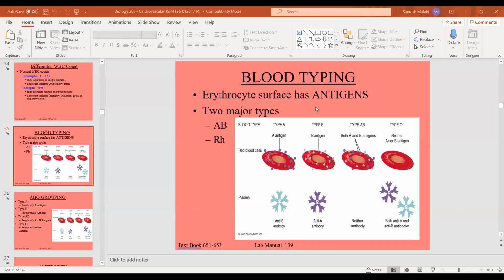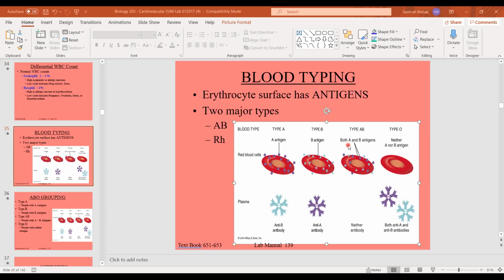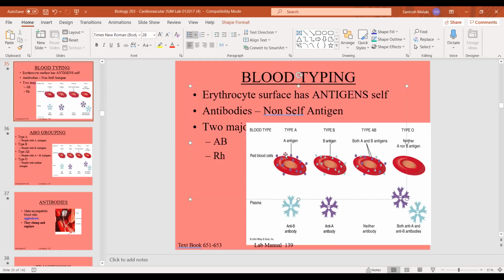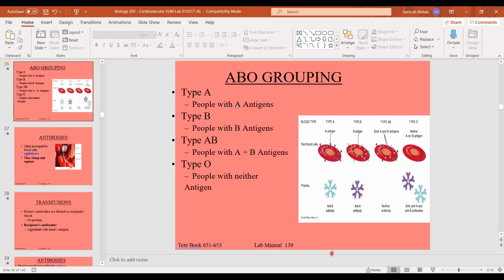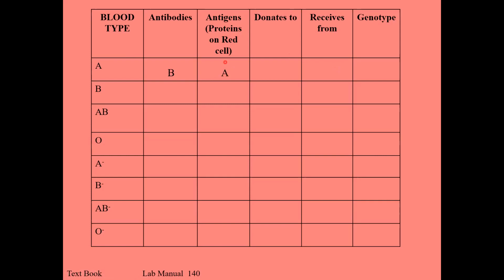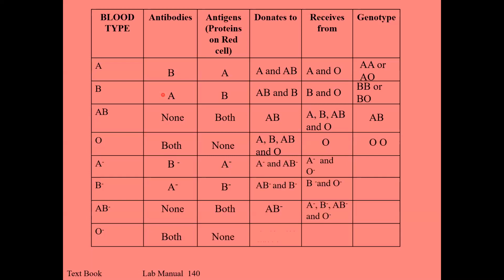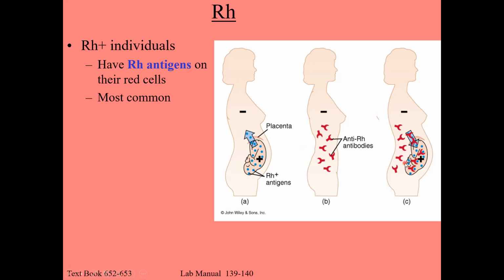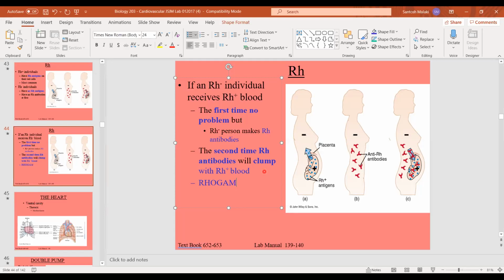BLOOD Typing LAB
Review of Blood Typing, Grouping.